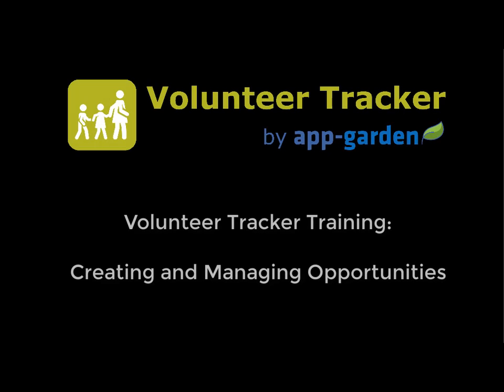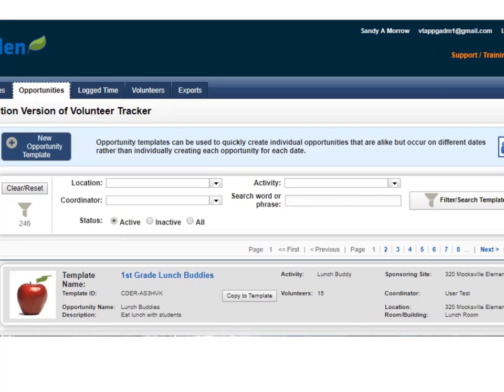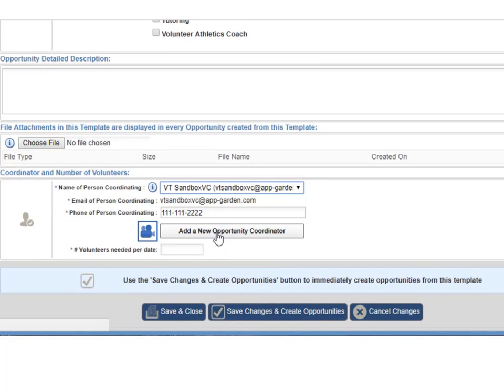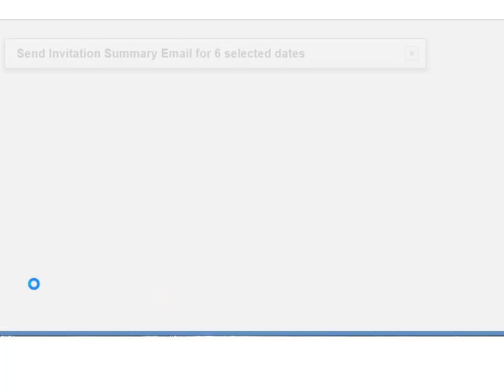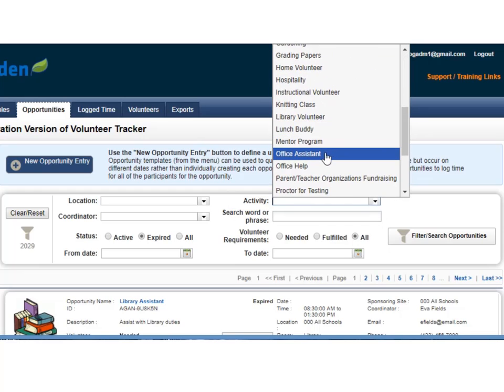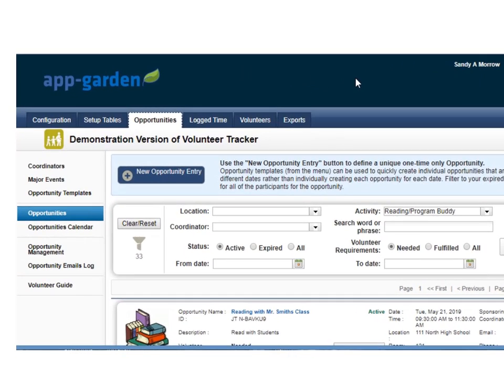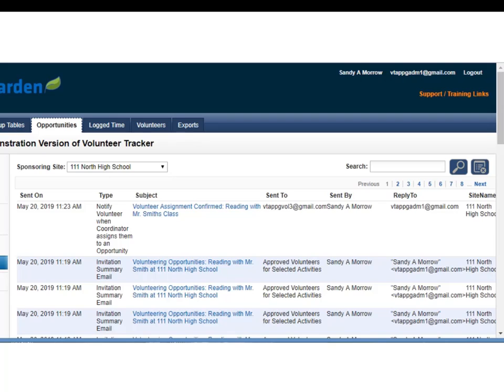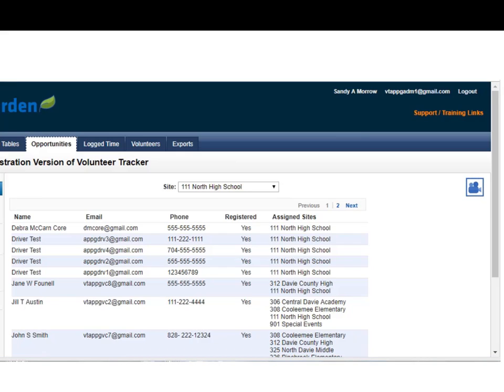Volunteer Tracker Training: Creating and Managing Opportunities